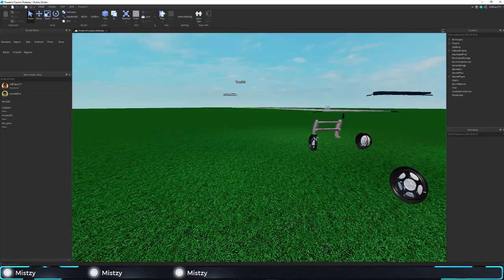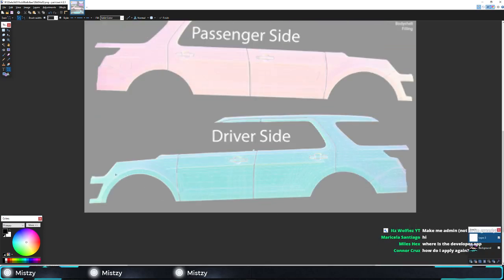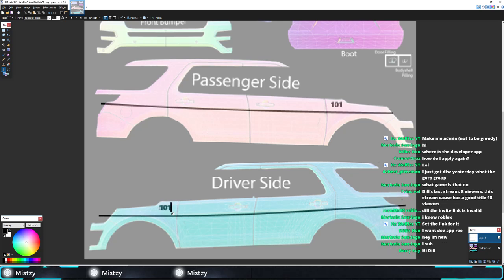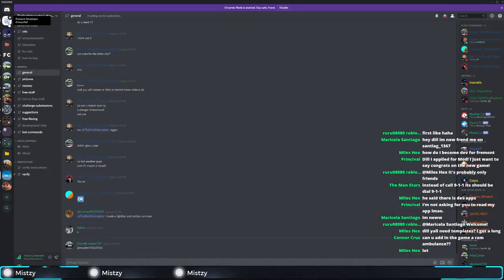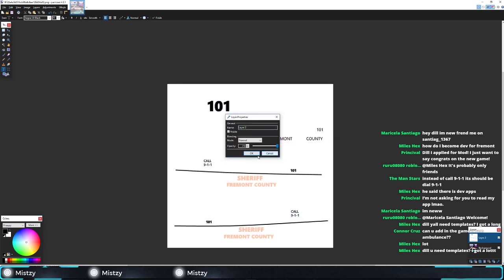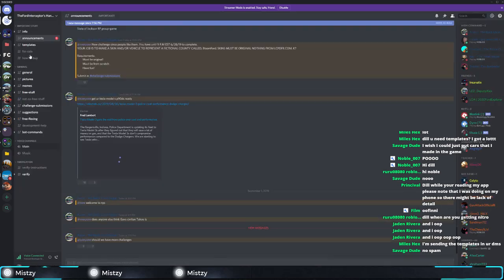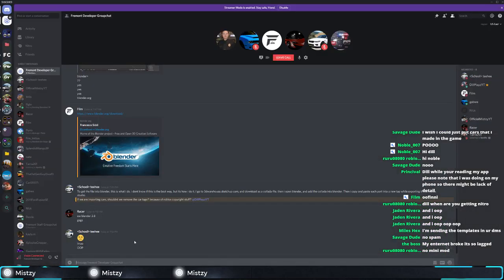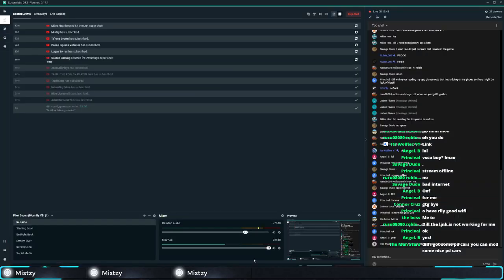I'm Making a New Game Called Fremont County!